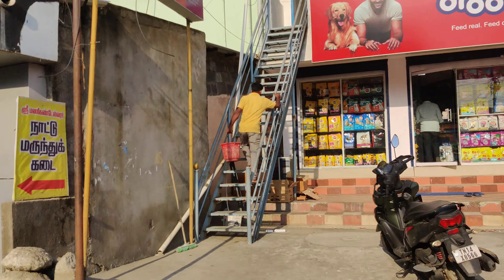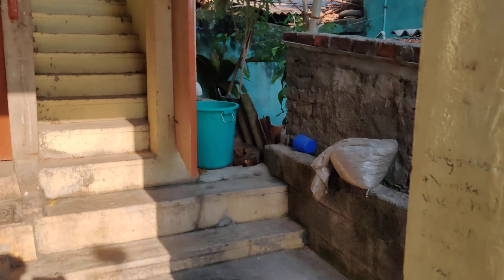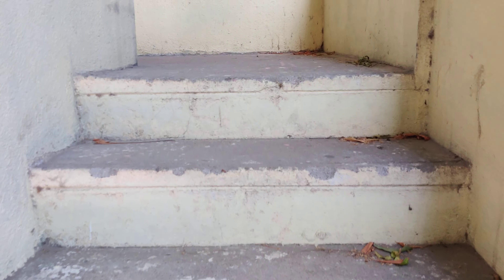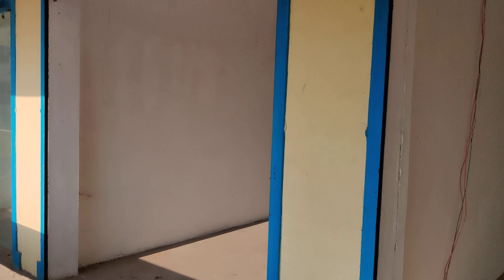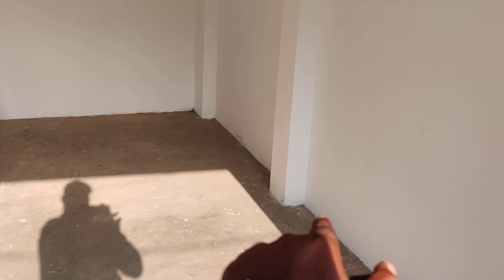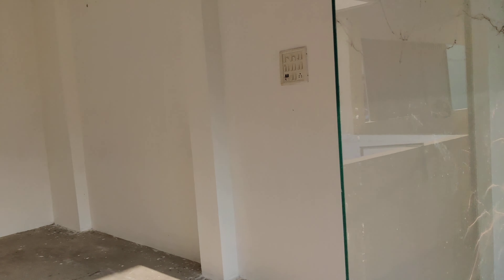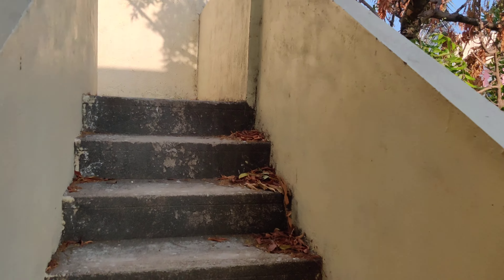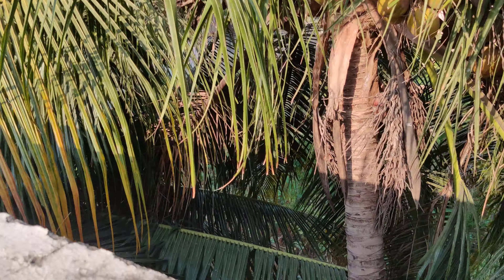Star pet shop Kelambakkam Property 1st Floor 640sqft